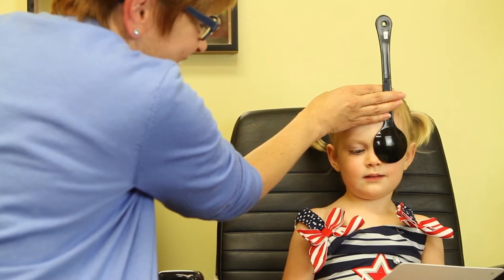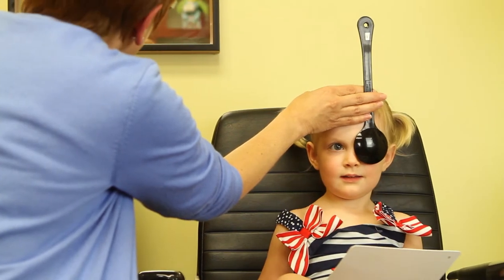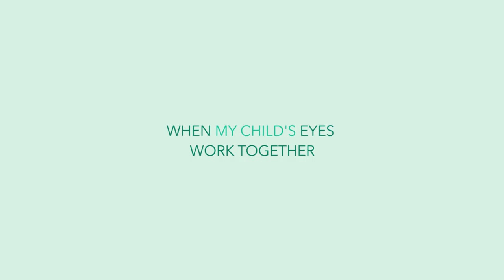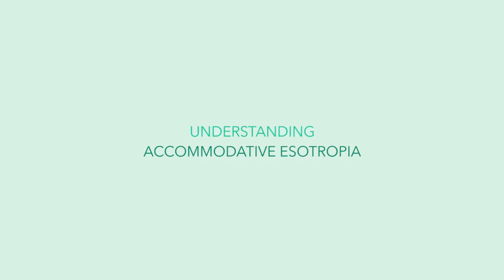Children's Eye Care I Understanding Accommodative esotropia